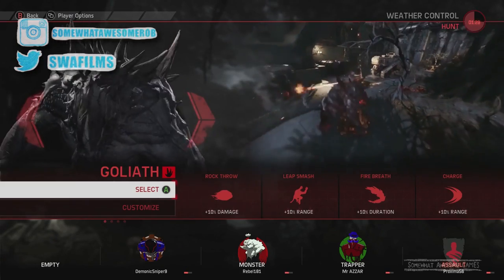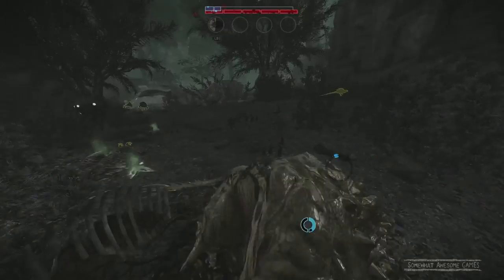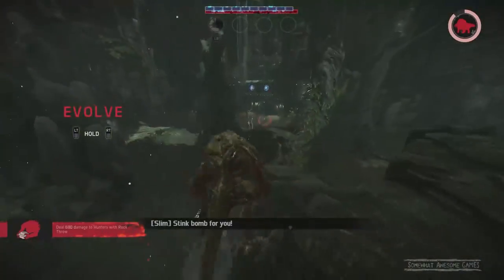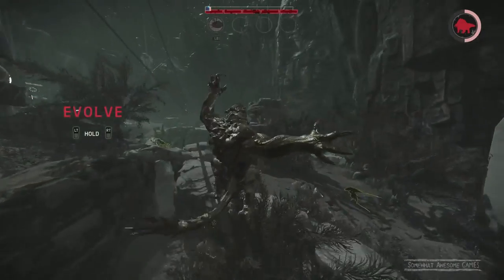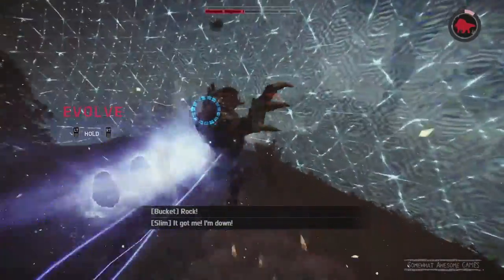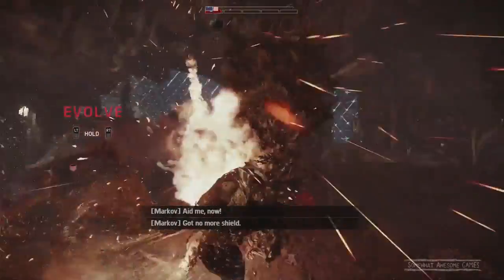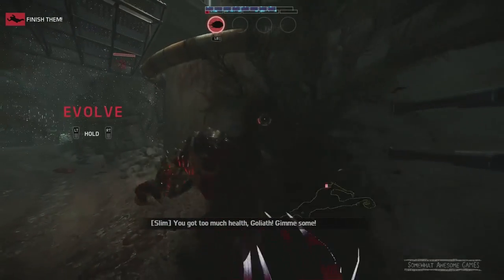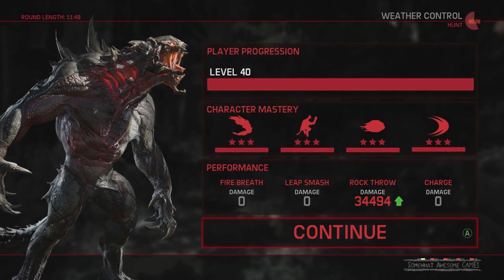Evolve: Gold Goliath Stage 1, A Celebration of Rock Throw